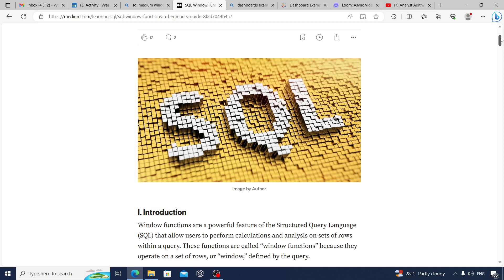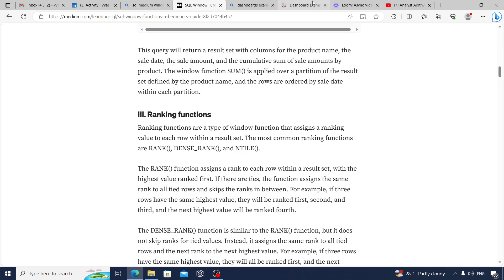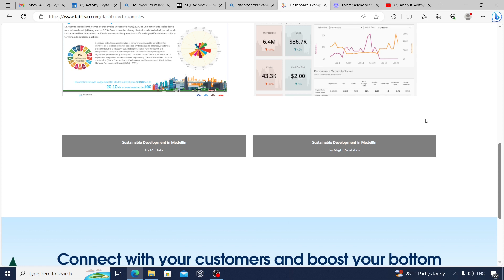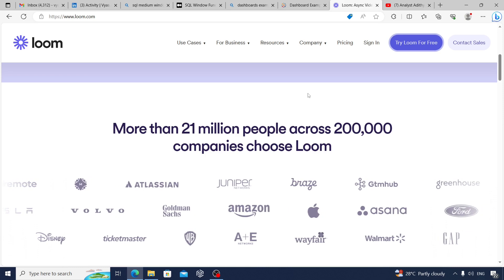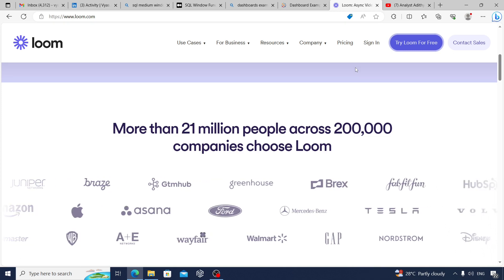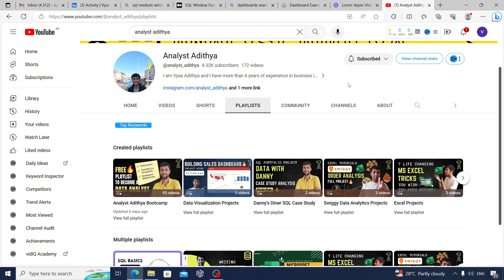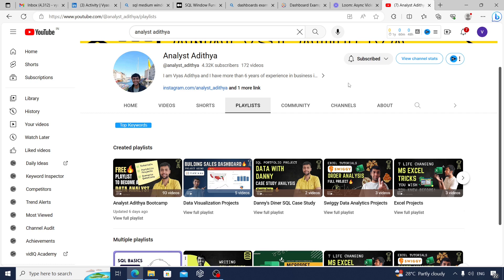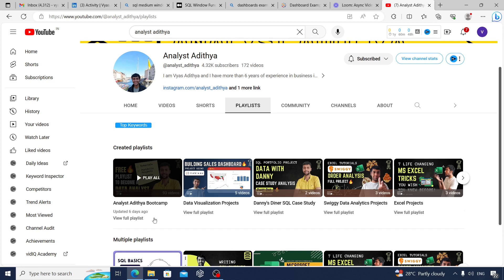4 Ways to Showcase your Data Projects: Unique Job Search Strategy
In this video, we see some ways to showcase your data projects and get interview calls.

⏲️===TimeStamps===⏲️
00:09 Medium articles on SQL or tech topics
00:42 Tableau or Looker dashboards using templates
01:03 Screen walkthrough of your data project and communicate your findings
01:31 Conduct free webinars or post YouTube videos